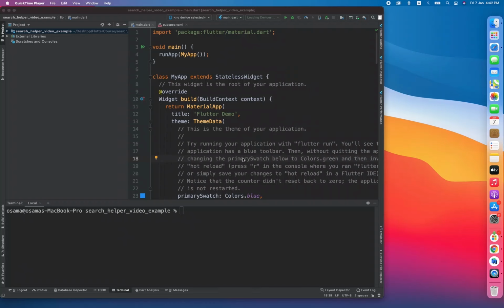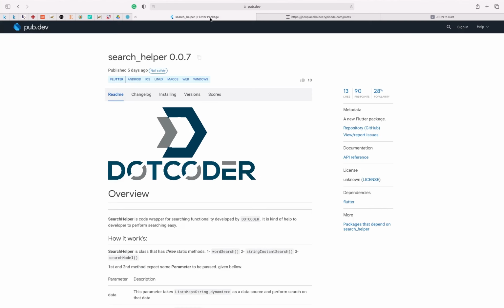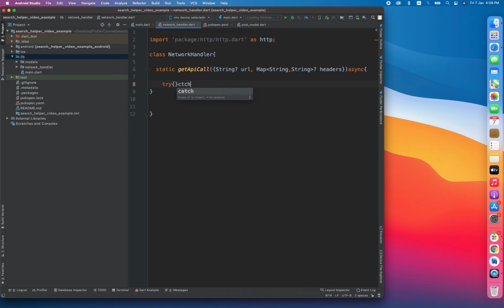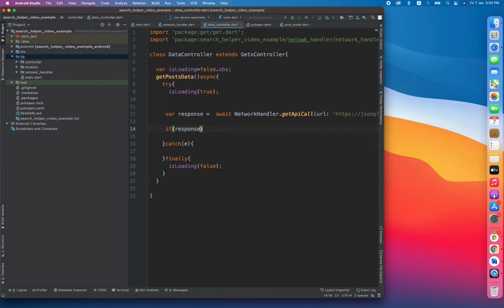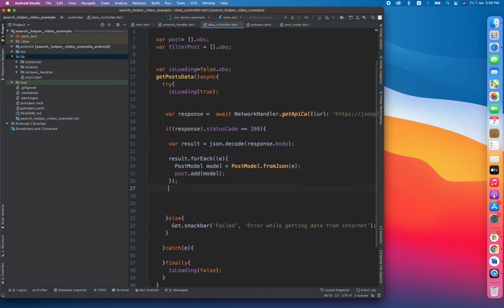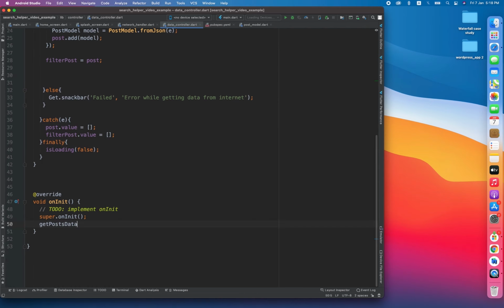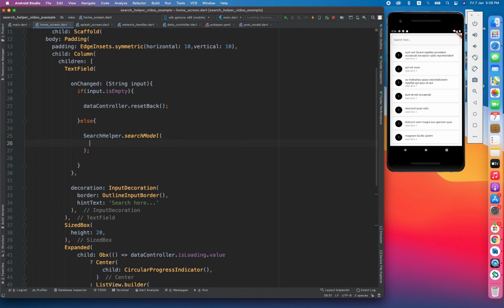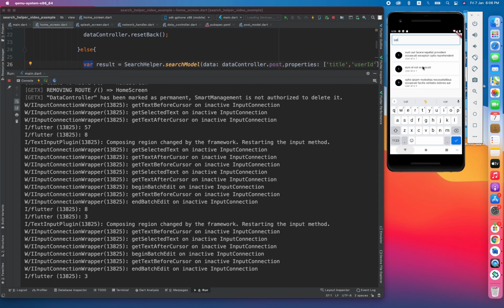Search API data in Flutter Using Search_helper part - ll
This video is Focused On Searching API data in Flutter , and you will learn how to Fetch data From API and perform Search.